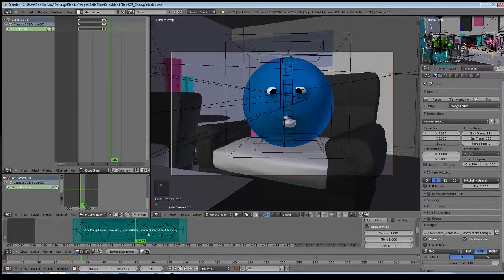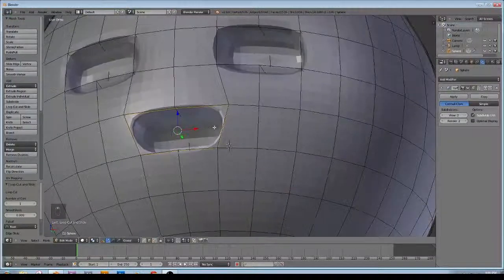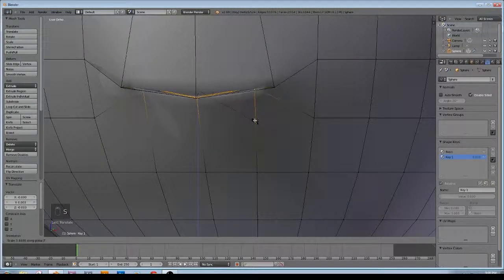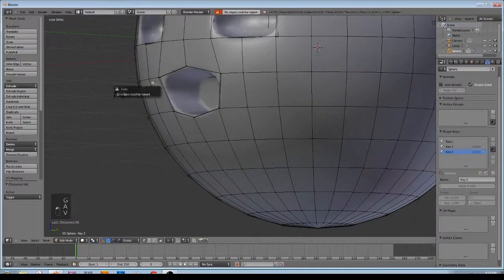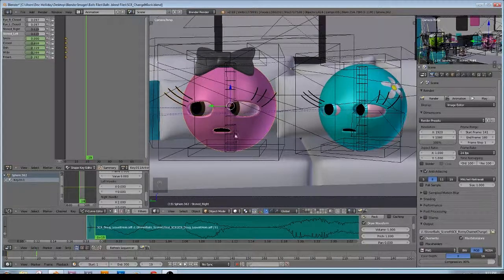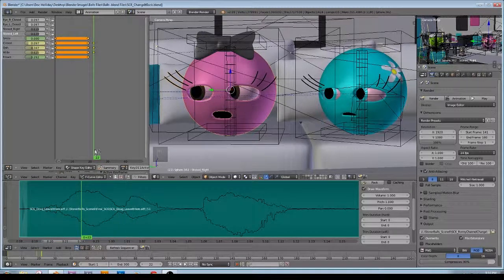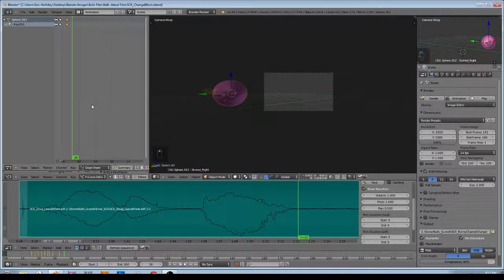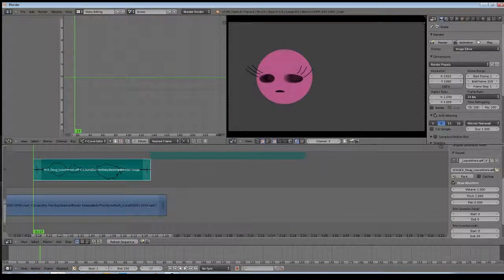Blender - Using Shapekeys and Keyframe Animation Tutorial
This video shows my method of using shapekeys and keyframe animation in Blender. The final shot can be seen in my short film 'Stonerballs' (2015)